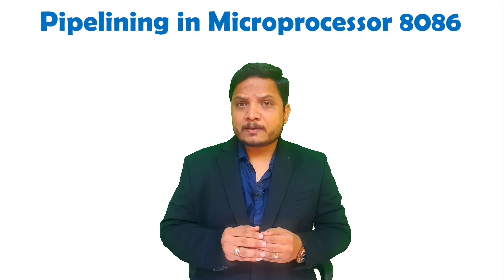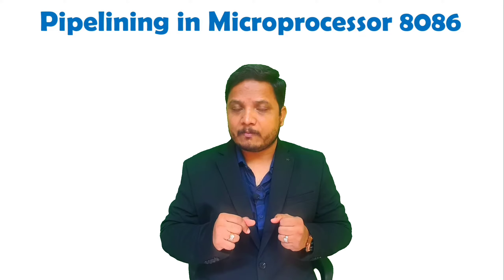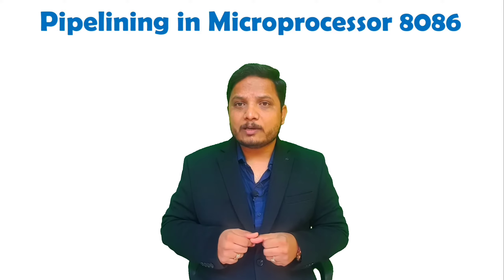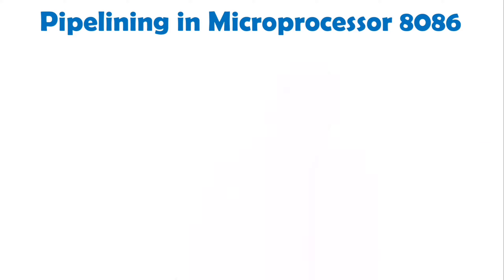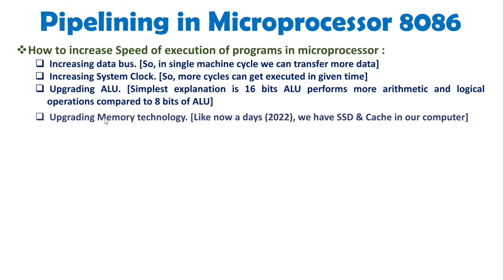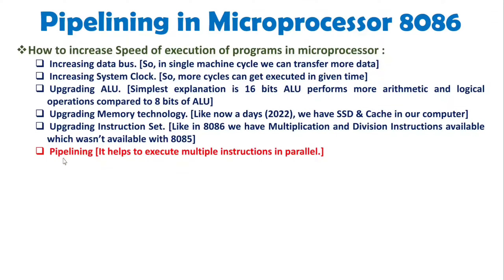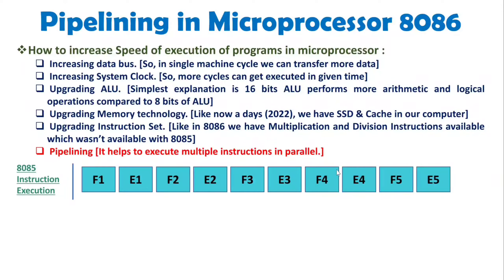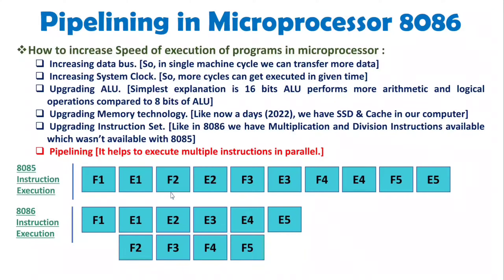Pipelining in 8086 Microprocessor: Instruction Execution and Issues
Pipelining in 8086 Microprocessor is explained with the following Timestamps:
0:00 - Pipelining in Microprocessor 8086 - Microprocessor 8086
3:35 - How to Speed Up Microprocessor
5:53 - Instruction Execution in Pipelining
8:40 - Issues in Pipelining
10:01 - Important Key Points of Pipelining

Pipelining in 8086 Microprocessor is explained with the following outlines:
1. Microprocessor 8086
2. Pipelining in Microprocessor 8086
3. How to Speed Up Microprocessor
4. Instruction Execution in Pipelining
5. Issues in Pipelining
6. Important Key Points of Pipelining

8259 - Programmable Interrupt Controller, 8255 - Programmable Peripheral Interface, 8254 - Programmable Interval Timer, 8257 - Direct Memory Access.